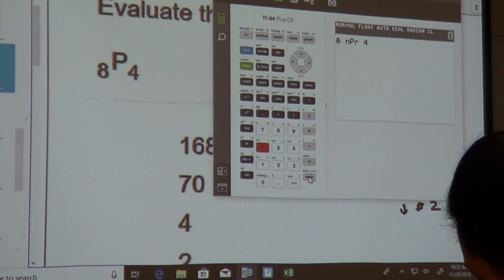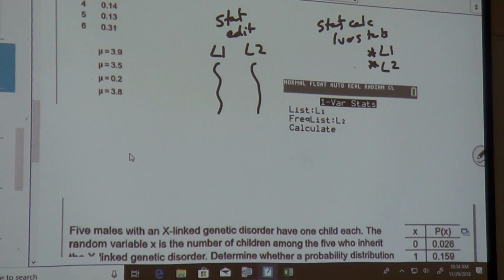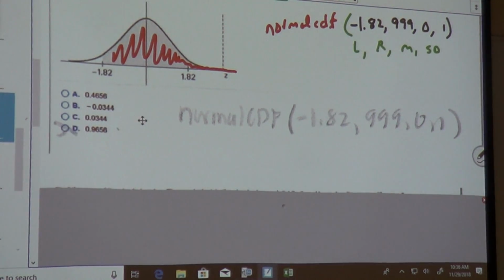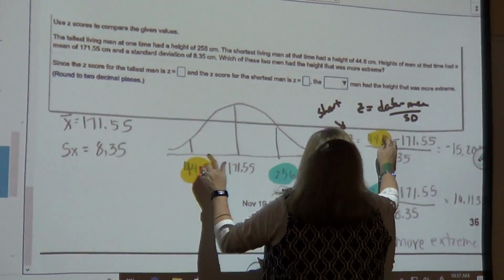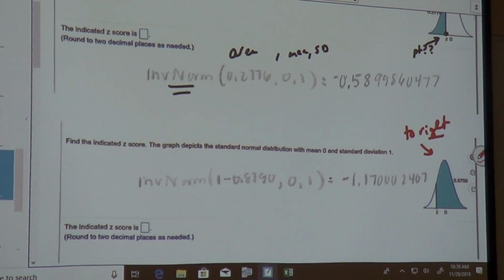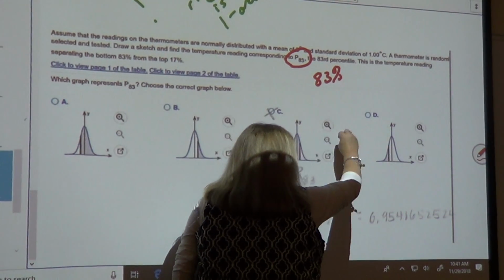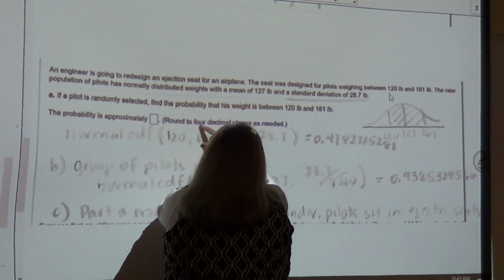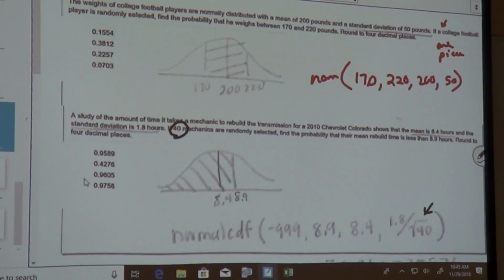11-29-18 Final Exam Review Part 3